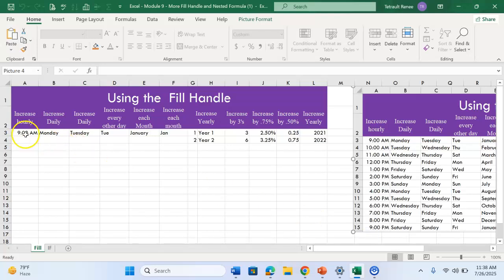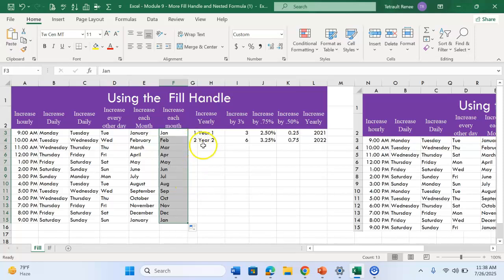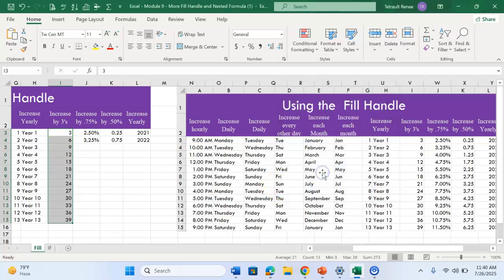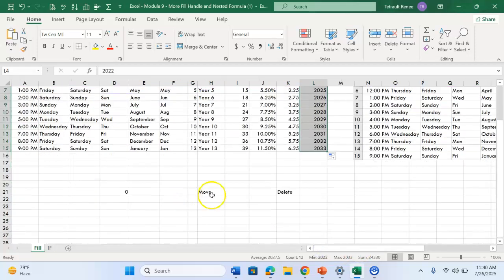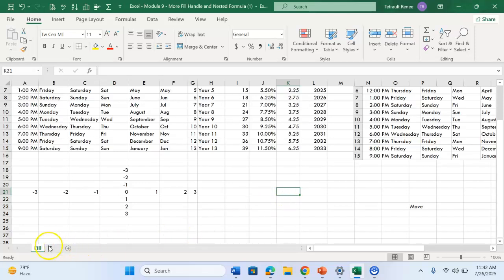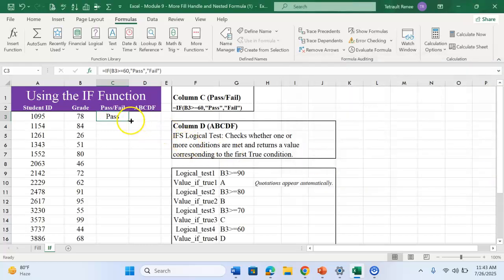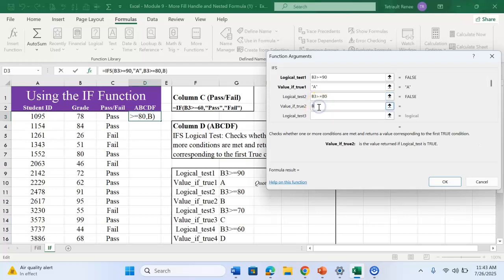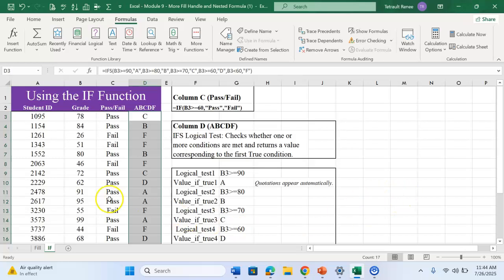Excel - Advanced Fill Handle and IF Nested Logical Test